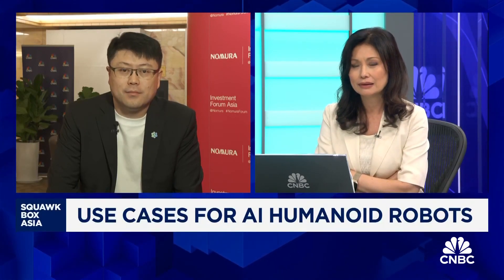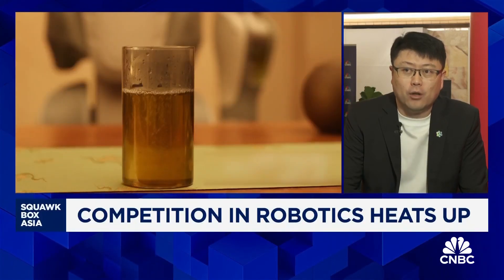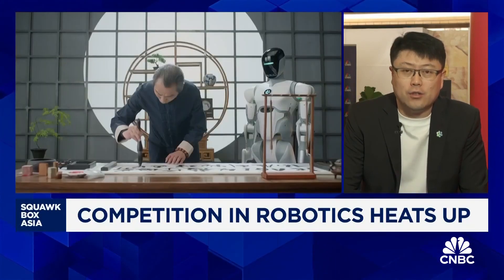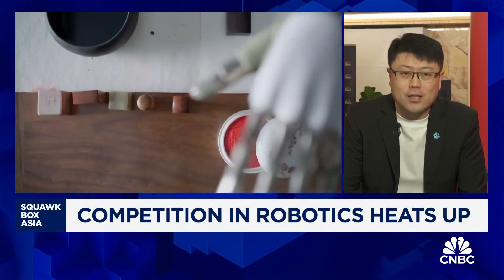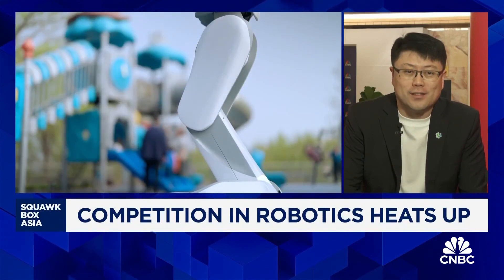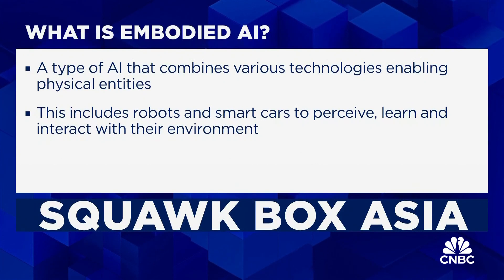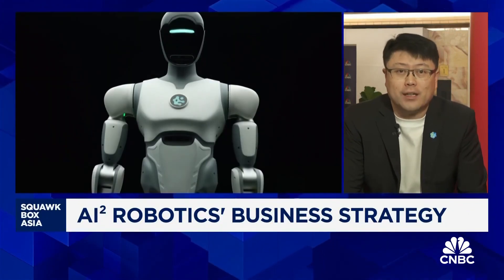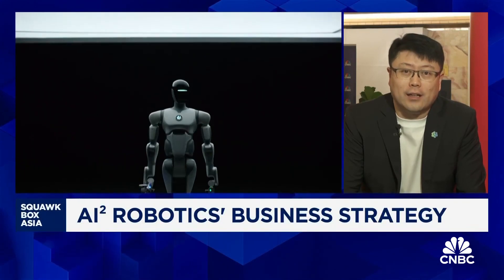Embodied AI robots with ‘common sense’ will be poised to tackle complex tasks: AI² Robotics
AI² Robotics Gou Yandong outlines how next-generation embodied robots stand apart from the current range, with potential for broader commercial use.